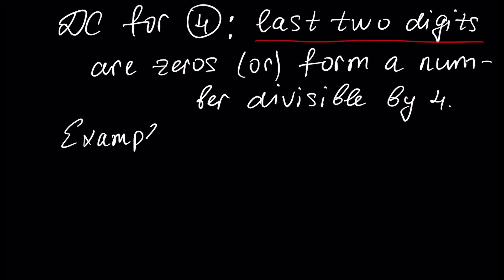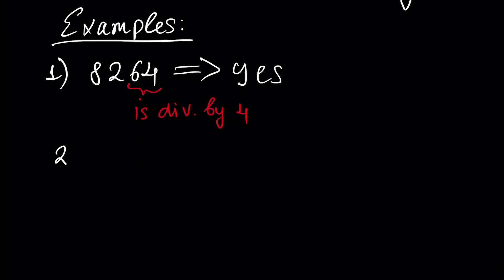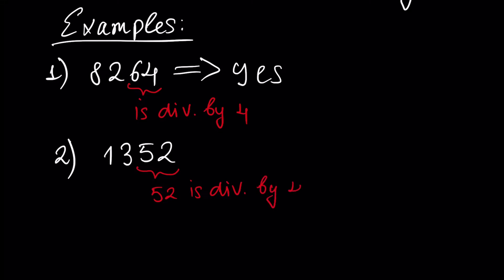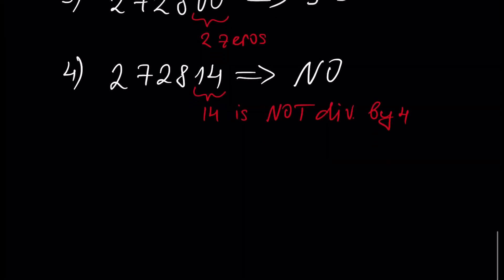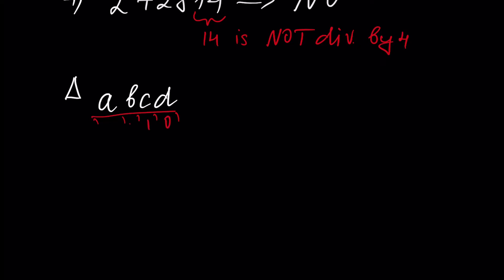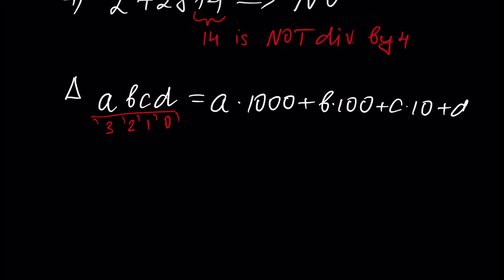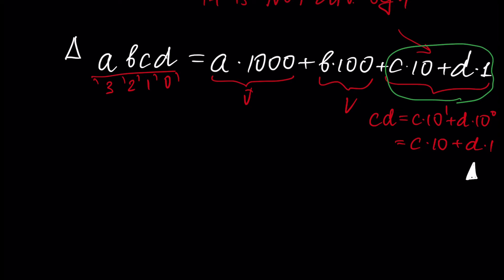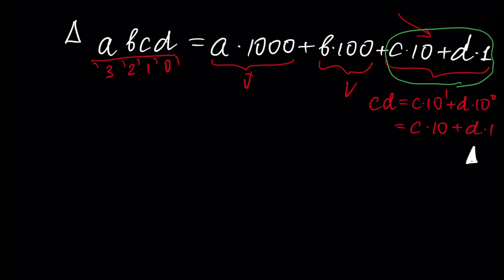Divisibility Criteria for 2,3,4,5,6,7,8,9 with examples. (Math Tutorial. Arithmetic #5 - part 2)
Description:
This Tutorial covers next topics:
-Divisibility Criteria for numbers 4 and 5.
-Proof of the Results,
-Examples of Divisibility.

ARITHMETIC PLAYLIST CONTENT:
1.Numbers (part 1)
1.Numbers (part 2)
2.Arithmetic Operations (part 1)
2.Arithmetic Operations (part 2)
3.Order of Arithmetic Operations
4.Decimal Positional Numeral System
5.Divisibility Criteria for 2,3,4,5,6,7,8 and 9 (part 1)
5.Divisibility Criteria for 2,3,4,5,6,7,8 and 9 (part 2)
5.Divisibility Criteria for 2,3,4,5,6,7,8 and 9 (part 3)
6.Prime and Composite Numbers. Sieve of Eratosthenes
7.Prime number Factorization
8.Greatest Common Divisor, co-prime numbers
9.Least Common Multiple
10.Fractions. Proper and Improper Fractions (part 1)
10.Fractions. Proper and Improper Fractions (part 2)
11.Reducing Fractions
12.Comparing Fractions
13.Adding and Subtracting Fractions (part 1)
13.Adding and Subtracting Fractions (part 2)
14.Multiplication and Division of Fractions
15.Operations Involving Zero
16.Decimal Fractions and its Properties
17.Addition and Subtraction of Decimal Fractions
18.Division of Decimal Fraction
19.Multiplication of Decimal Fractions
20.Percentage
21.Rounding Off. Absolute and Relative Errors